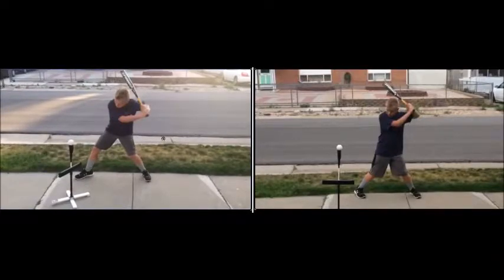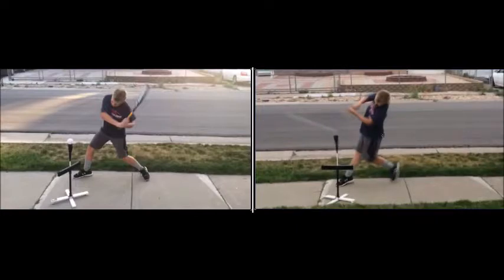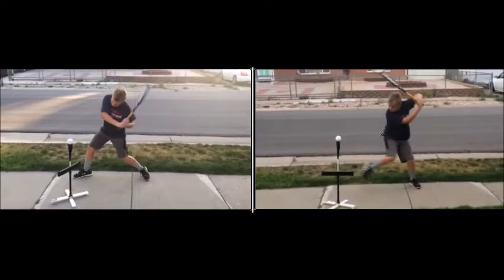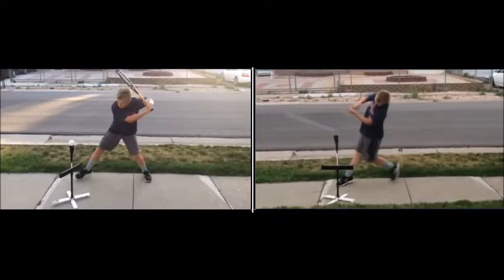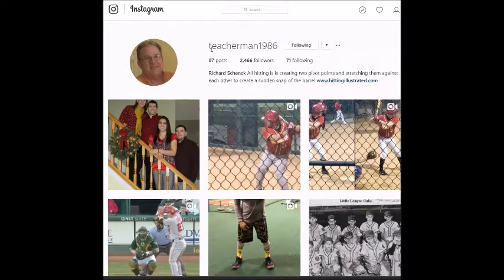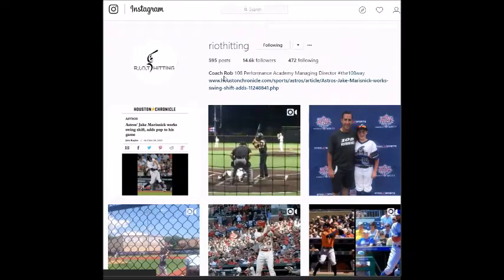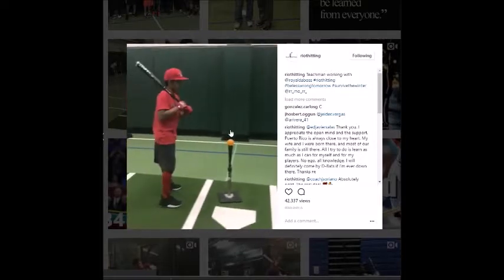Brady Swing review